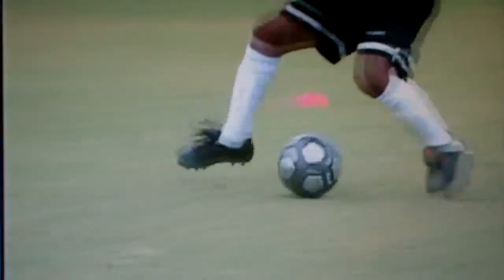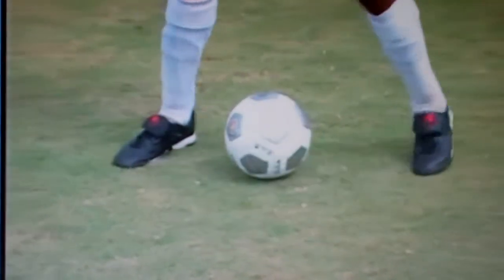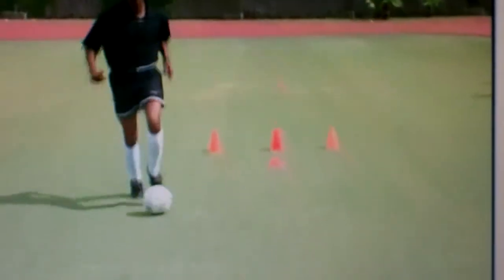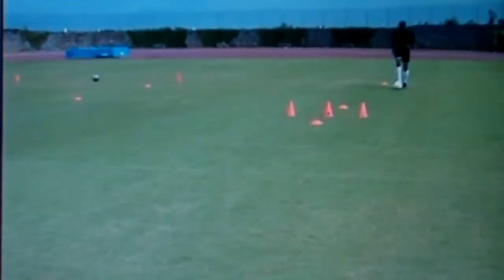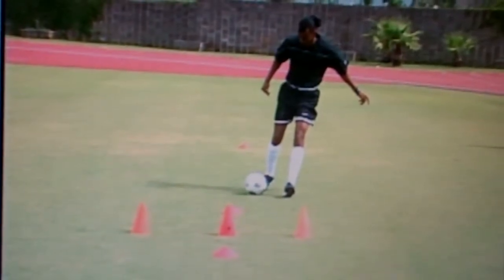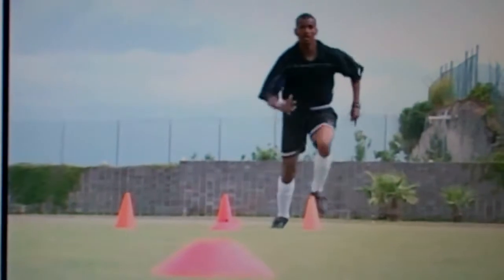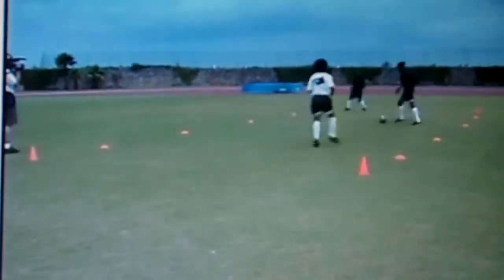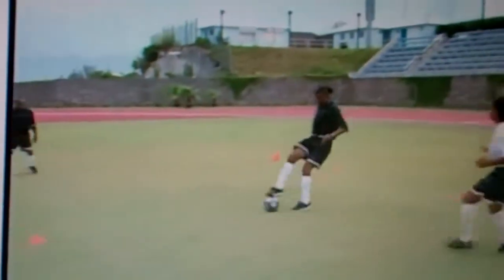David Bascome - flicks and tricks 4